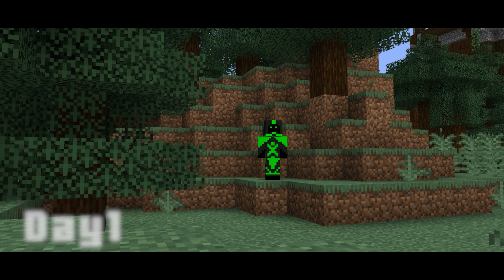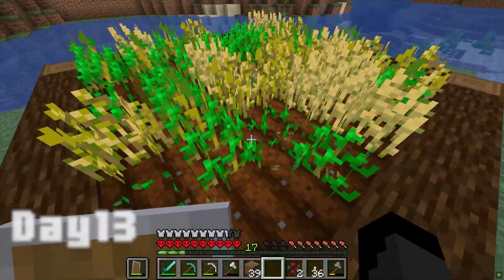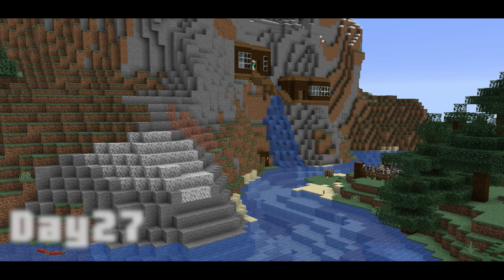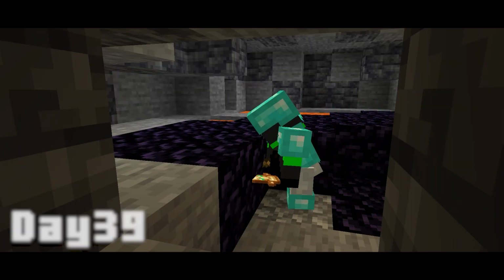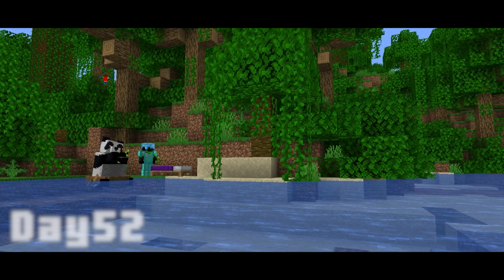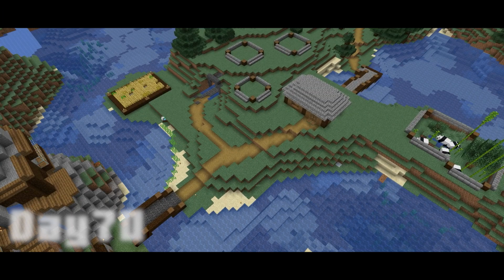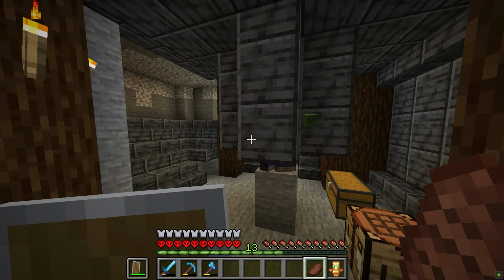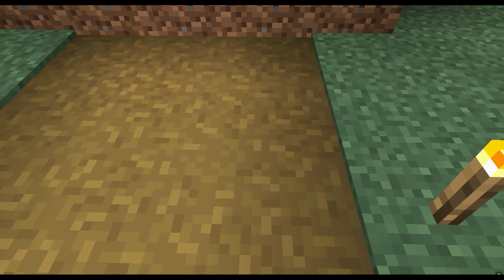I Survived 100 Days In Hardcore Minecraft, 1.17 Edition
I Survived 100 Days in Hardcore Minecraft . This took a very long time to record and edit. Over 3 weeks in total
I recorded This video was recorded on the 1.17 Snapshot

Joakim Karud - Dreams
Alexander Nakarada – Dungeons And Dragons